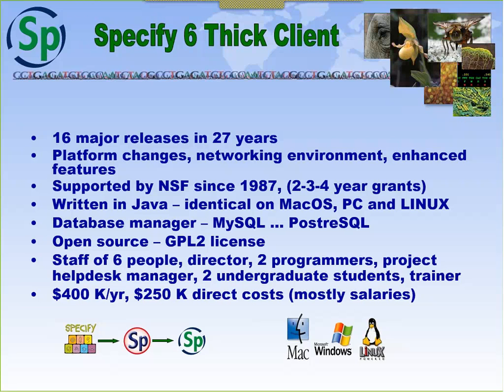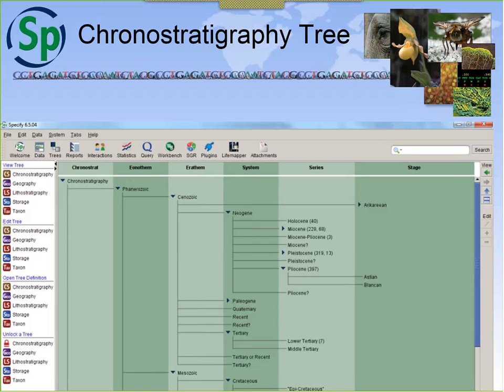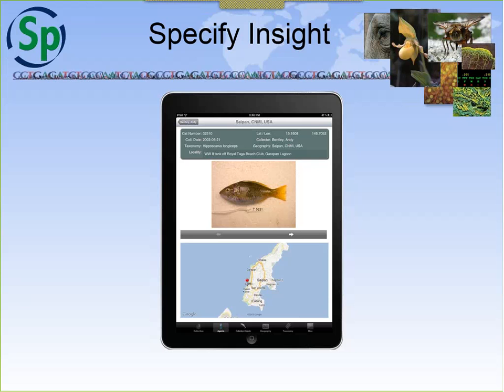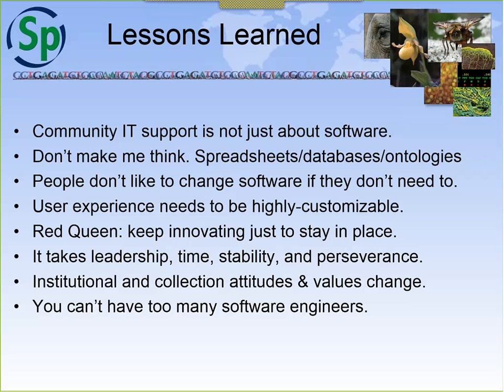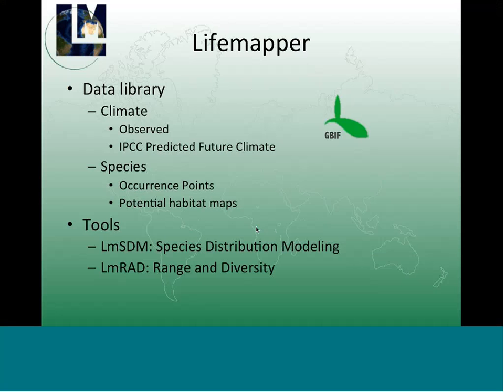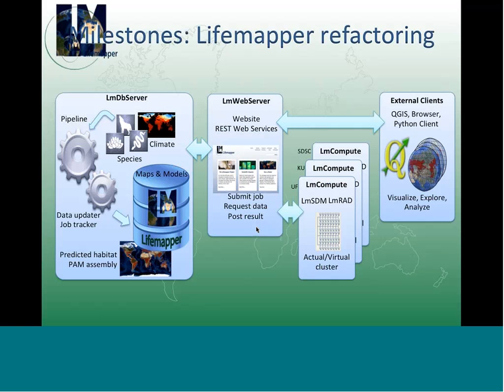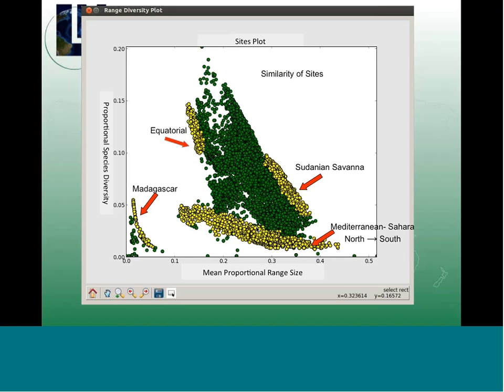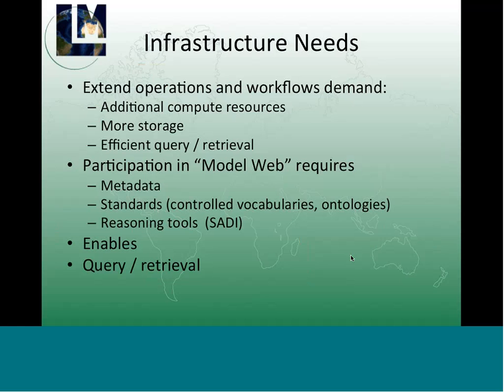Cyber4Paleo Webinar 8: Specify Software for Collections and the Lifemapper Computational Platform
James Beach of the University of Kansas talks about Specify Software for Collections, and Aimee Stewart of the University of Kansas talks about the Lifemapper Computational Platform.